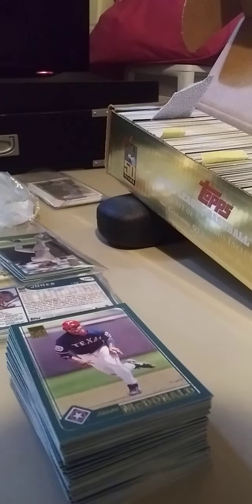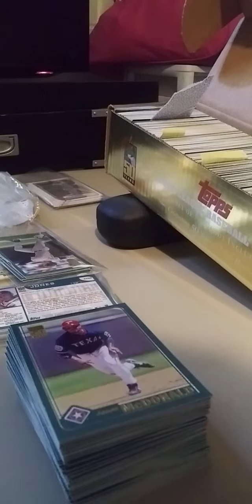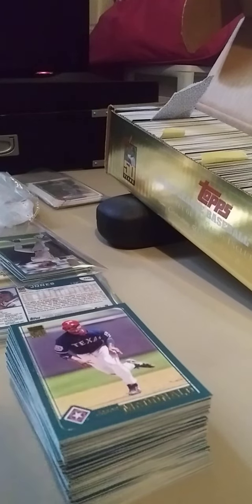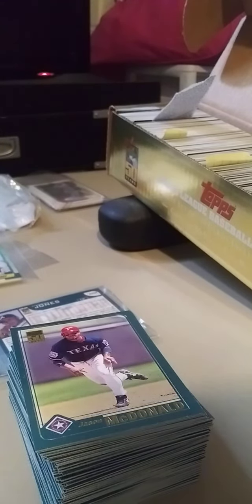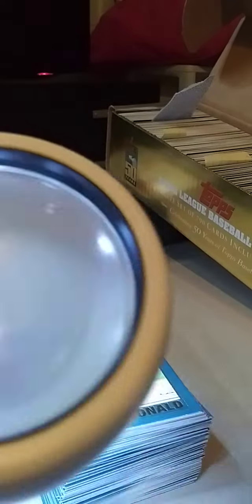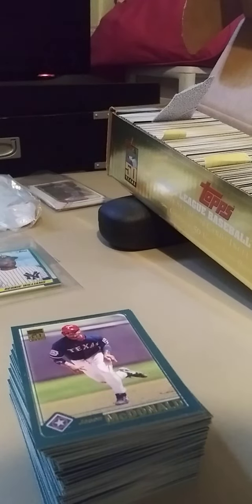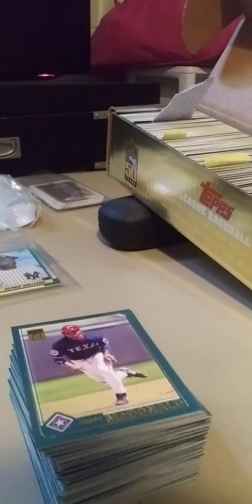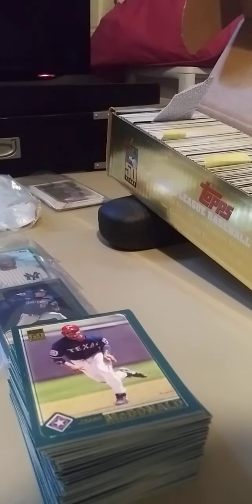part 3 of my unraveling. topps 2001 basebal set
came out pretty good. so far 16 damages. nicks and dings are inevitable. you gotta use caution after a dryer or heat device useage and yur prying them apart. now time foro numeric then place in box and add to my pc collection